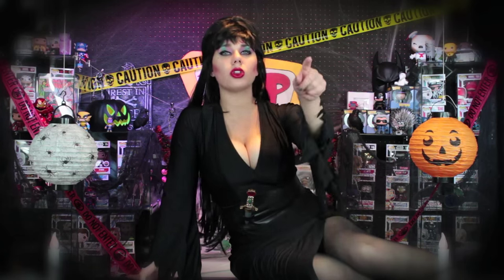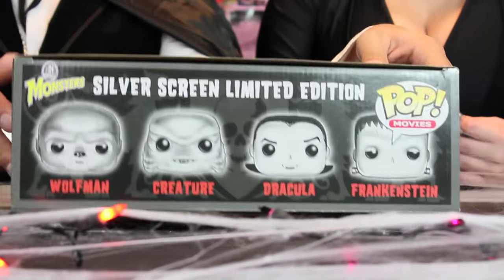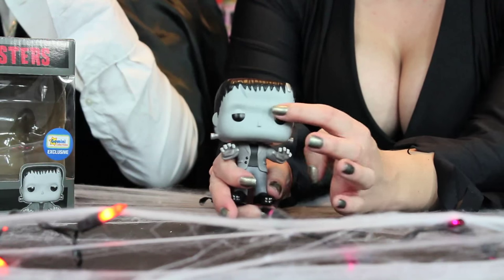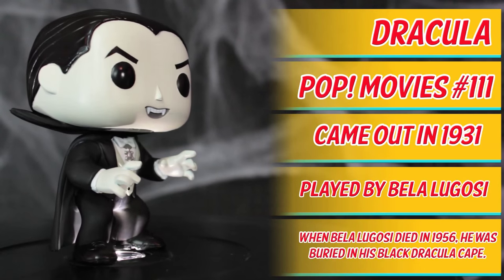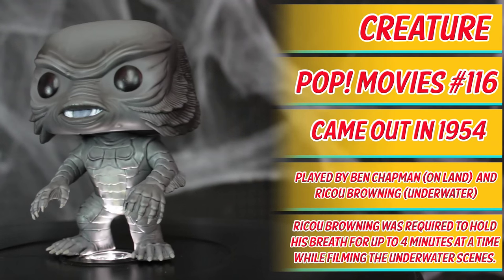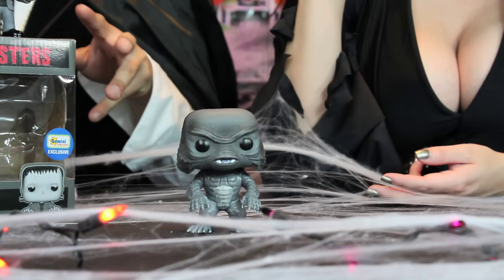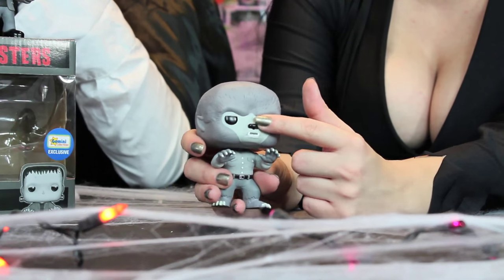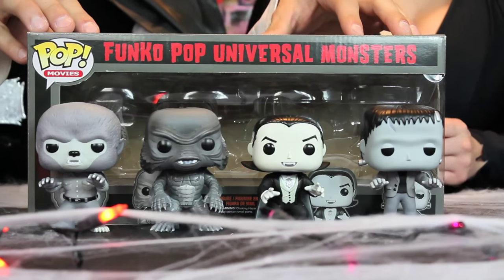Funko Pop Review | Universal Monsters Gemini Collectibles Exclusive!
It's a Monster Mash!

In the spirit of Halloween we review the Gemini Collectibles Universal Monsters Exclusive Black & White 4 Pack!

SPOILERS!!!

The Funko Pops included in this video are:
Gemini Collectibles Exclusive Universal Monsters Black & White (Wolfman, Creature from the Black Lagoon, Dracula, Frankenstein) Funko Pop 4 Pack

We appreciate any support and can't wait to upload more future videos!

OR

►If you would like to send us mail:

Pop Stop

United States